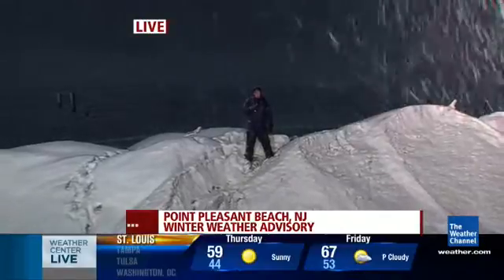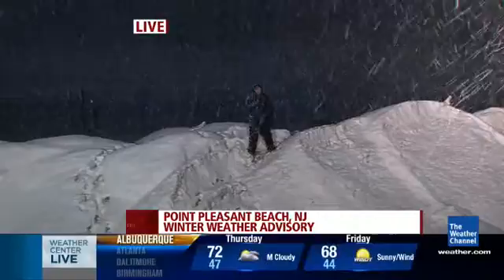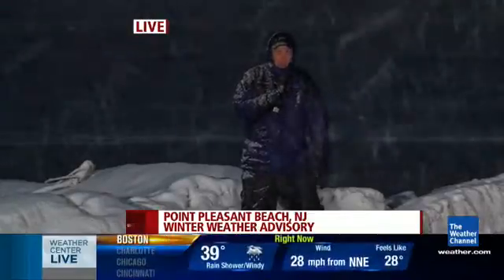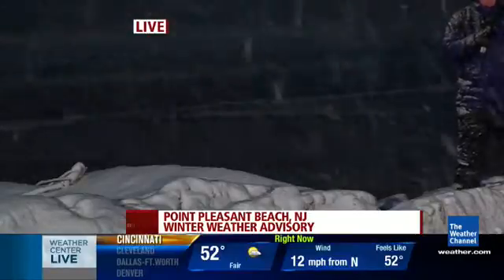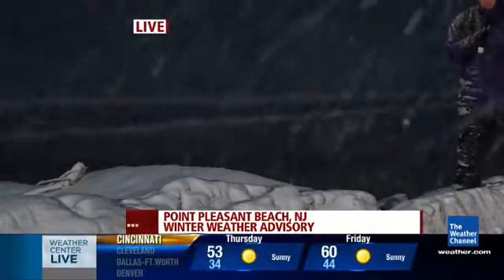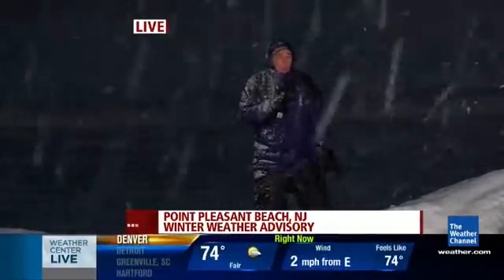Mike Seidel The Weather Channel Pt. Pleasant Beach, NJ Snow Post Sandy 5 PM 11-7-2012